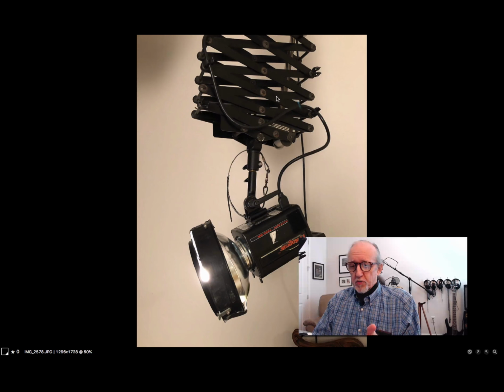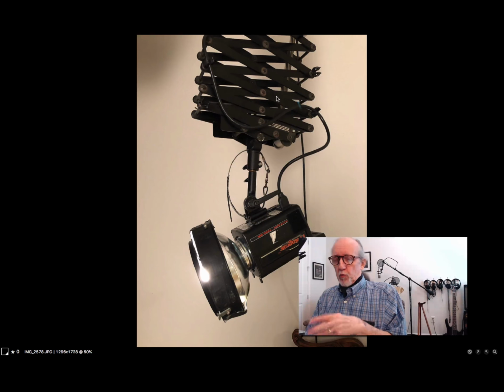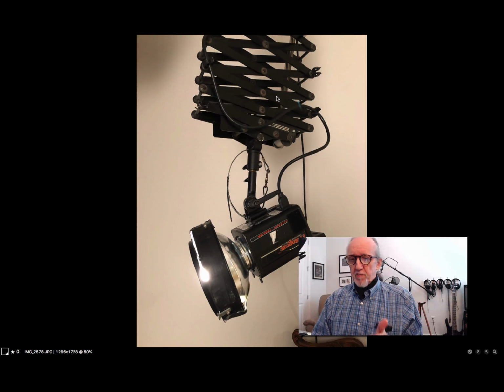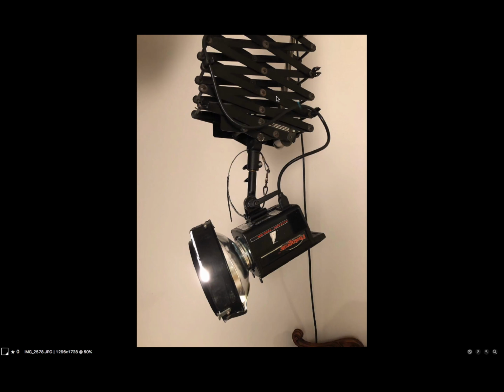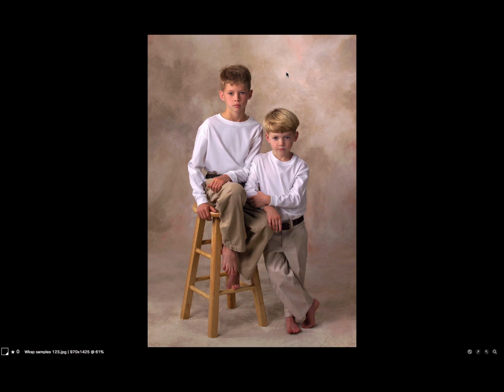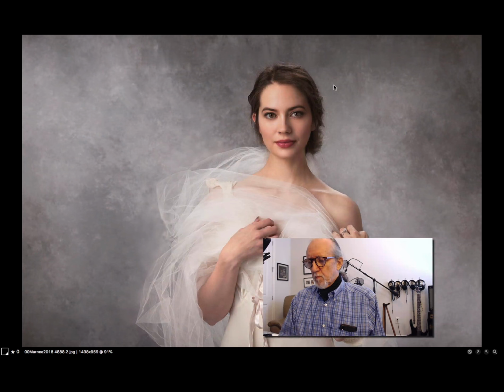Dynamic Background Lighting for Studio Portraiture. Adding a grid spot is your answer!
The not-so-famous grid spot is the secret to creating great balance in your scene.
Painted background, muslin, or seamless paper, a properly placed spot can enhance every studio image. Tim proves it.

Links to products shown in this video and

products used in this and other educational videos.